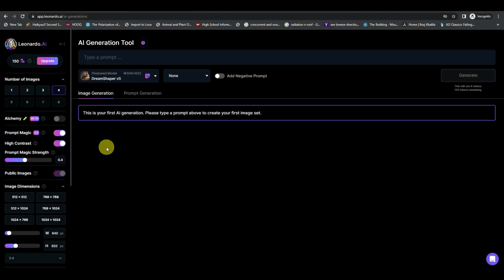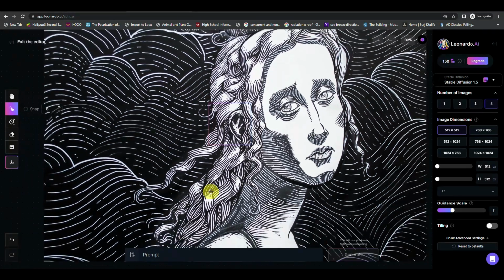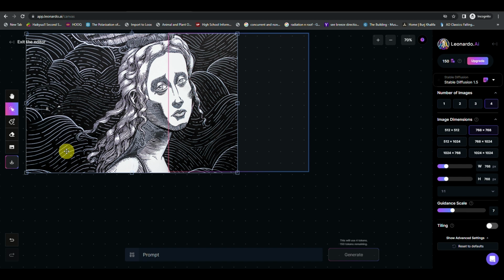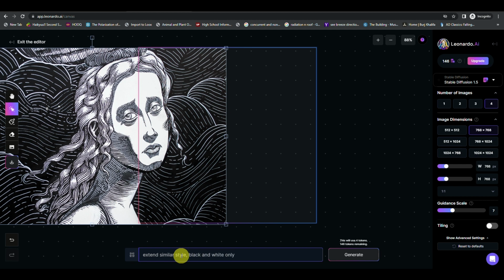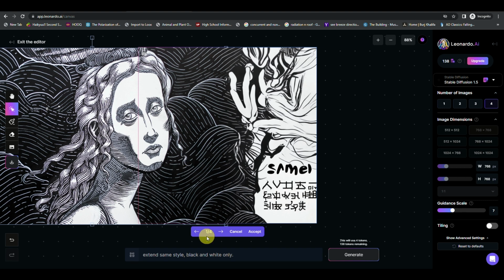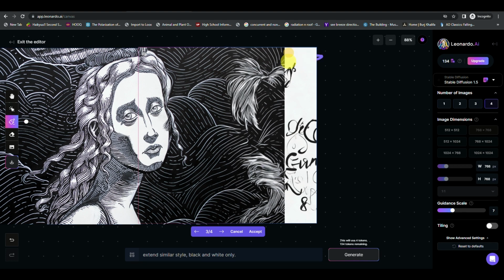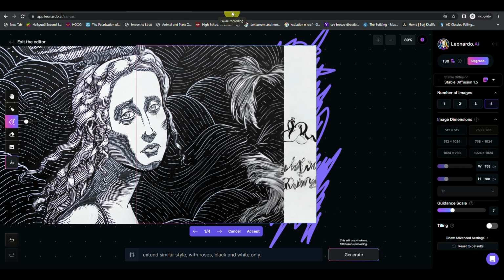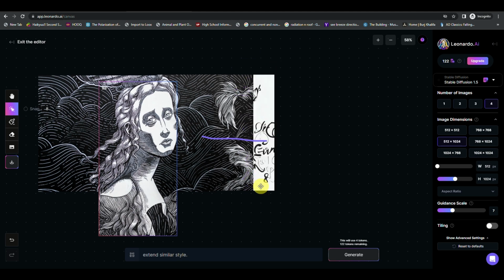Leonardo Ai Canvas Tutorial (Expand Your Ai Artwork l Leonardo Tutorial)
leonardo,
leonardo ai,
leonardo tutorial,